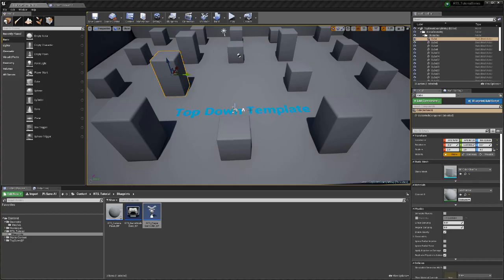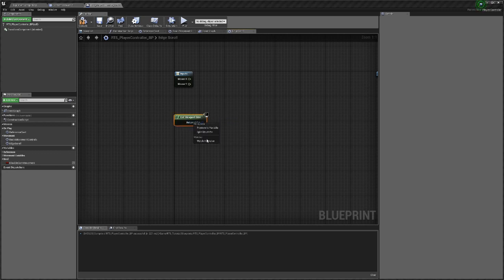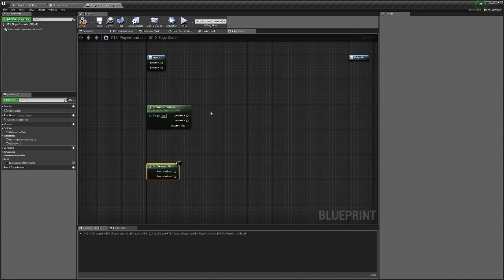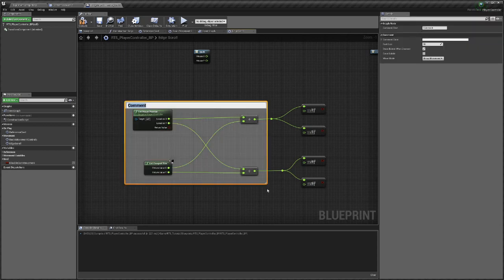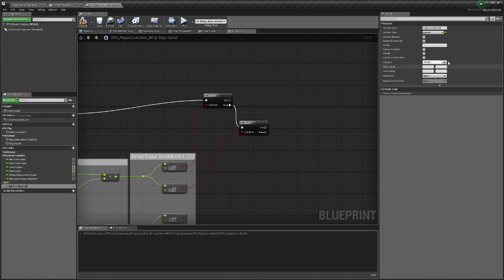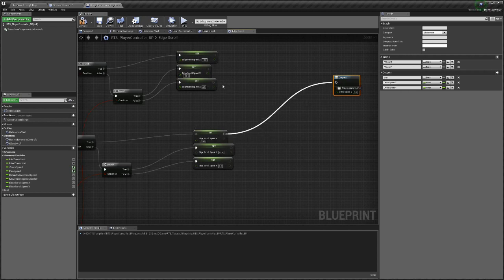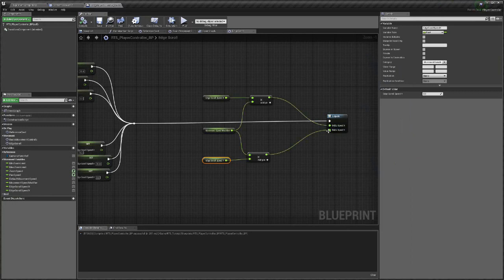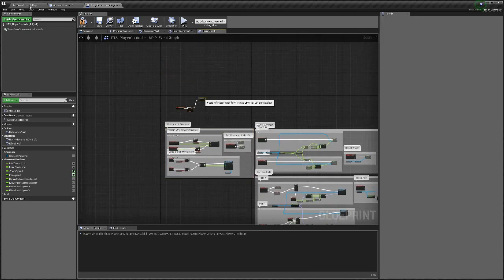1.6 RTS Camera Edge Scroll [UE4 - RTS Tutorial]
There some sound issues I cannot fix. This is due to the fact that for some reason the program I used to record, somehow picked up audio from when I was formatting an earlier video.

This video in our Unreal RTS series covers setting up edge movement or edge scroll (when the user's mouse is on the sides/edges of the screen the camera will move that direction).

The things we need to consider when doing this is how do know where the mouse is in relation to the size of the screen and how

Please also let me know if you want those introduction slides at the start or not!

Section 1: Movement
Lesson 1: Setting up the camera
Lesson 2: Adding basic movement
Lesson 3: Zoom/reset
Lesson 4: Pan/reset
Lesson 5: Movement speed modifier and second iteration of movement
Lesson 6: Edge scroll
Lesson 7: Map bounds

The plan for this series is roughly:
1. Movement
2. Time and HUD
3. Resources (basic)
4. Units/NPCs (basic)
5. Construction (basic)
6. HUD/UMG
7. Combining Units and Construction (basic)
8. Resources and Construction
9. Unit/NPC behaviour